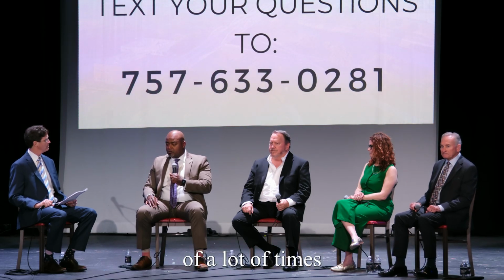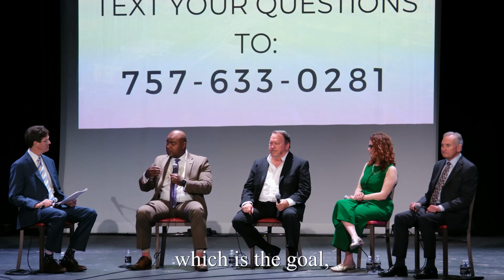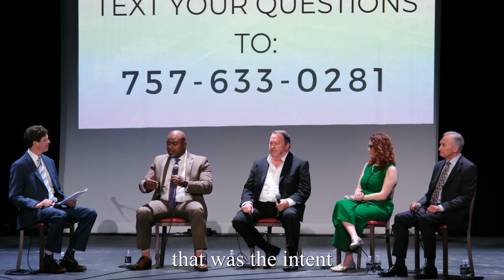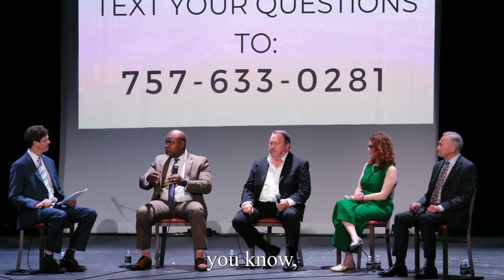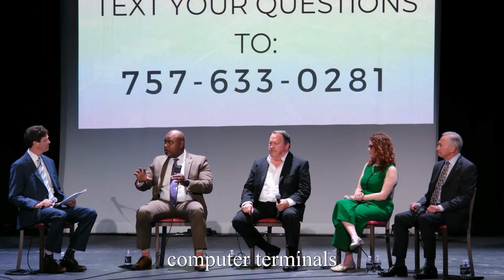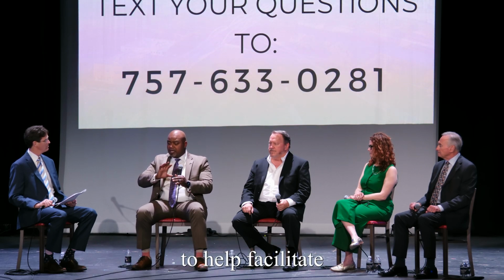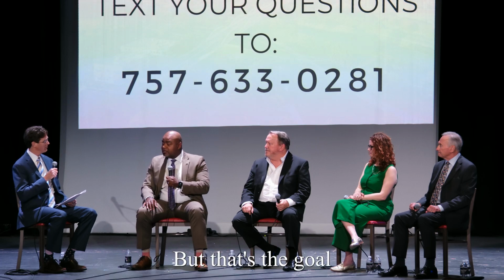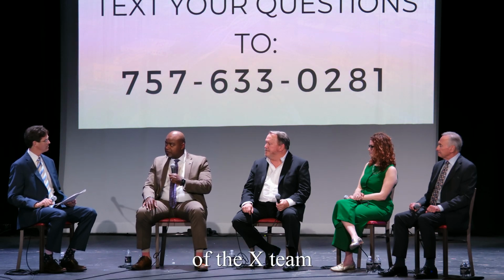Barron-Stark & The Baker Firm Host Fort Worth Development Panel Discussion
Discover the latest insights on the City of Fort Worth's zoning, planning, and development from industry leaders in this panel discussion hosted by Barron-Stark & The Baker Firm. Hear from Chuck Stark, who shares his expertise on the topic and answers critical questions regarding Fort Worth's future development.